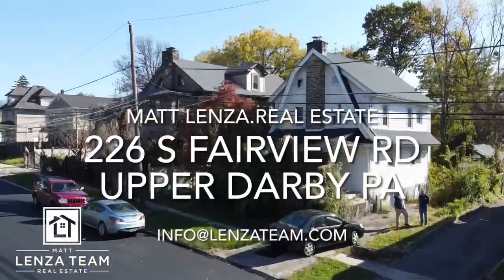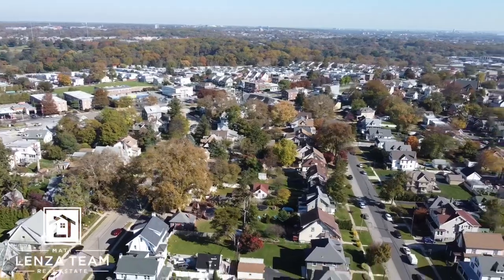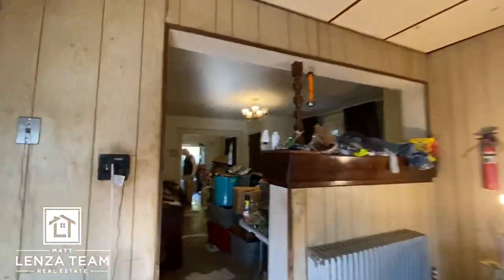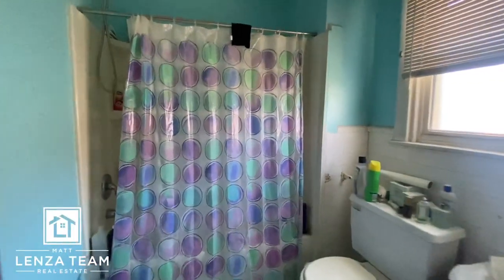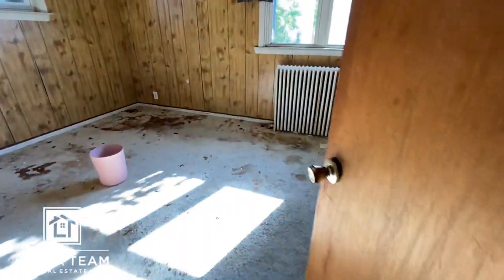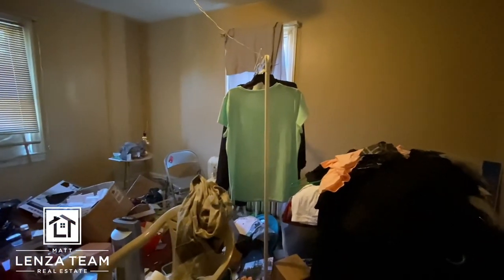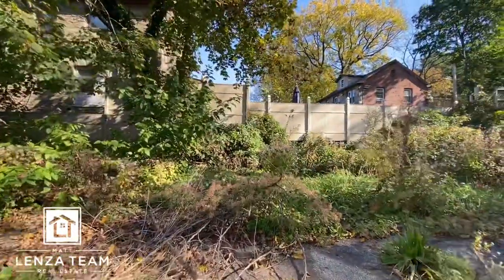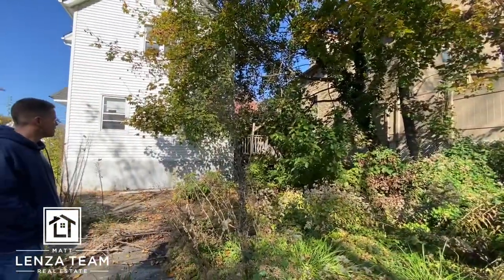The Matt Lenza Real Estate Team - 225 S Fairview Ave Upper Darby PA 19082